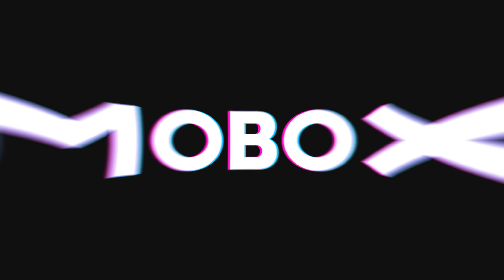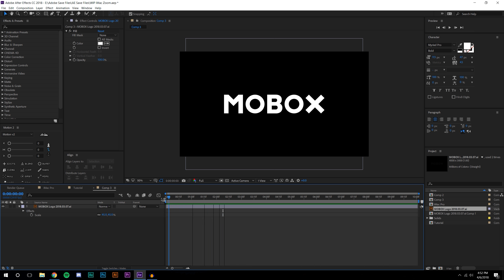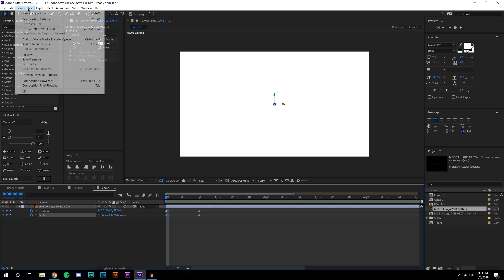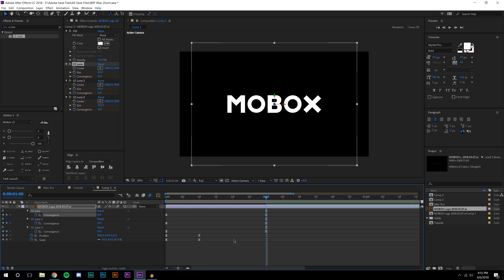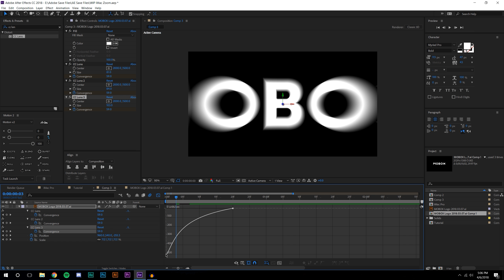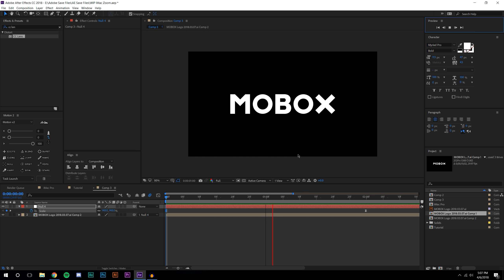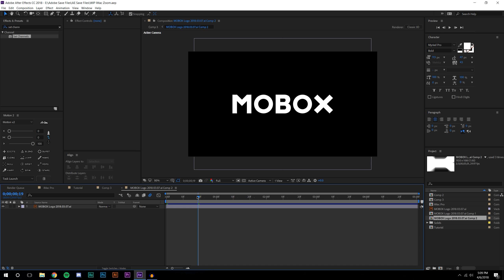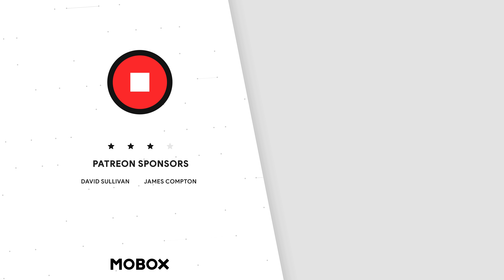RGB Split + Lens Distortion Intro Animation - After Effects Tutorial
In this After Effects motion graphic tutorial we are going to be taking a look at how to achieve a lens blur with an RGB split in After Effects. This is perfect for a a logo or intro animation for YouTube or other into effects.